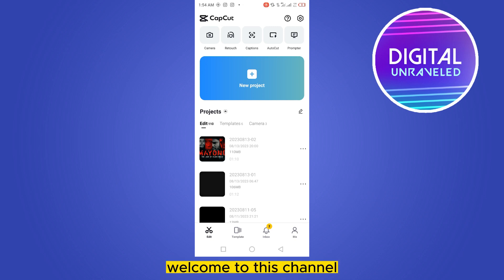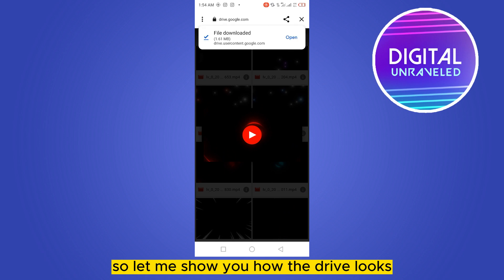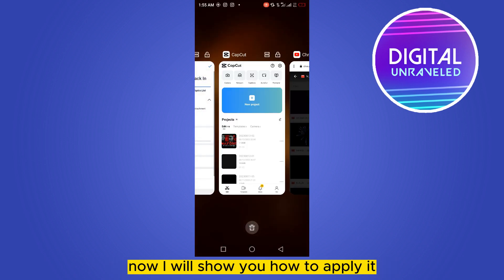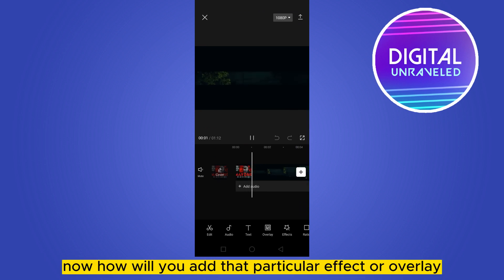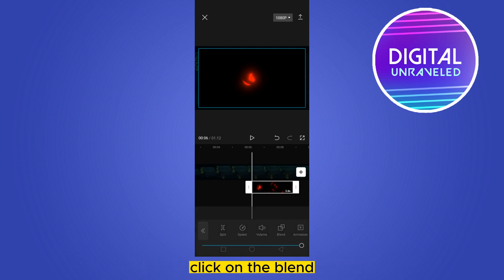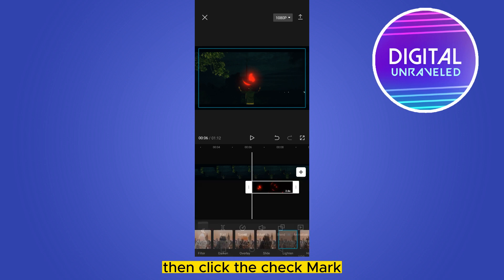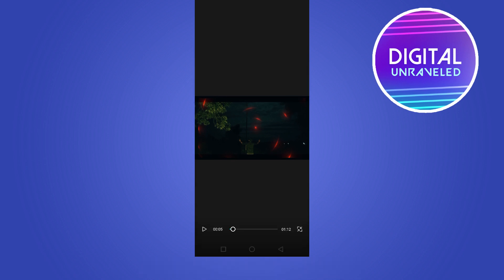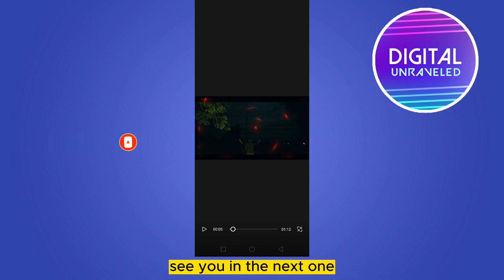How To Add Editing Pack In Capcut (Easy)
Learn How To Add Editing Pack In Capcut